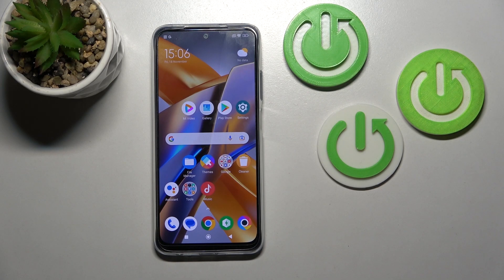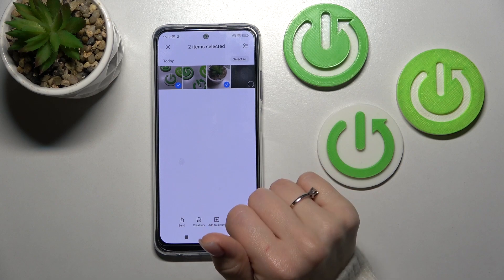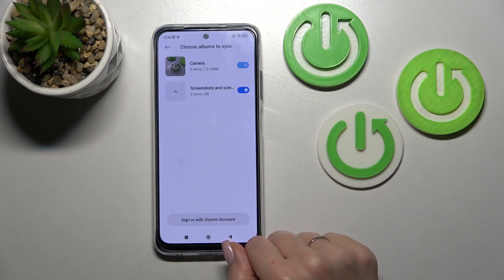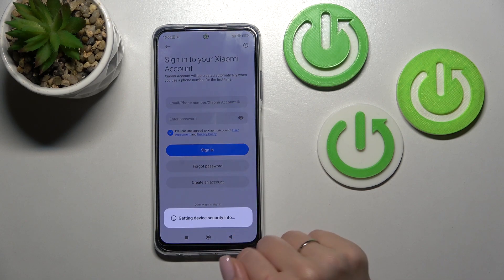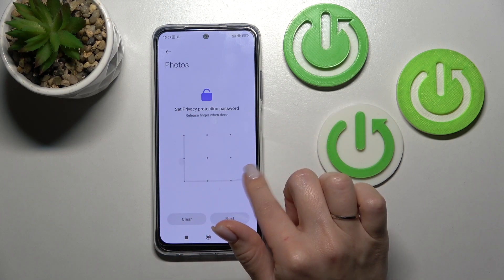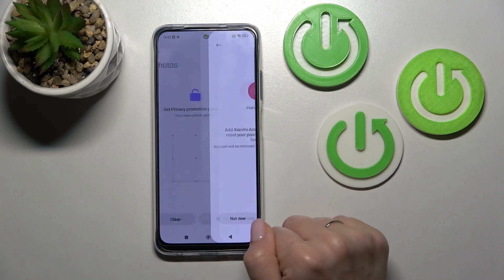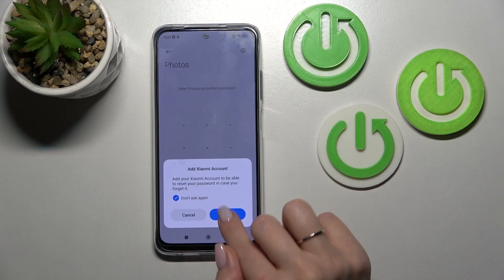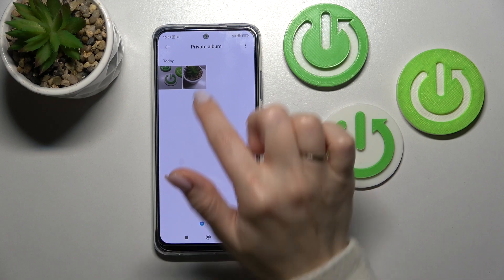How to Hide Photos in Gallery on Poco M5s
Photos allow you to control the visibility of videos and photos. All photos, videos, and albums can be hidden from Phot. Your photos and videos can be unhidden at any time.

How to Hide Photos on POCO M5S?
How to Hide Videos on POCO M5S?
How to Hide Pictures on POCO M5S?